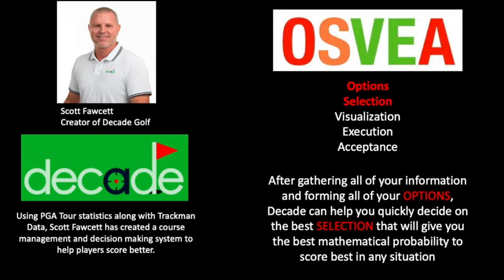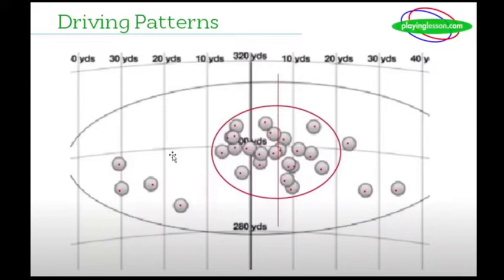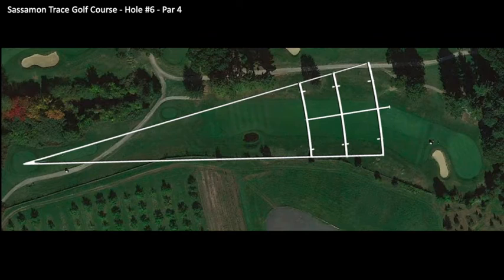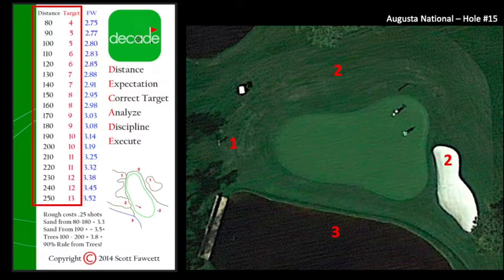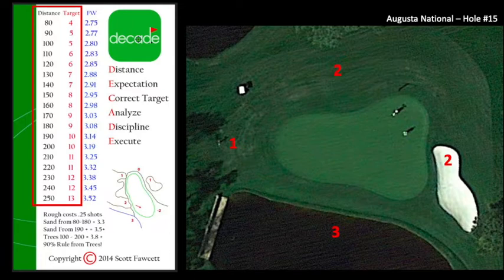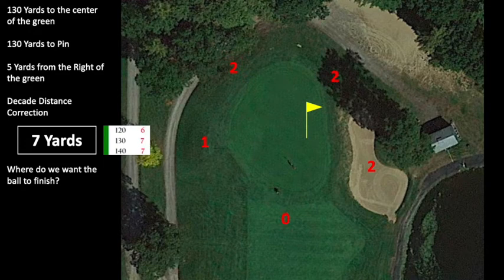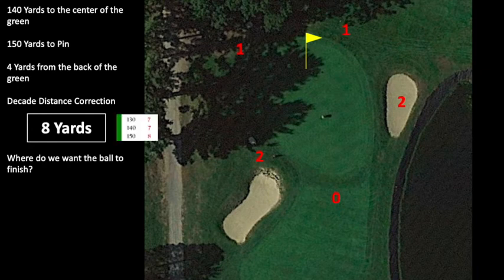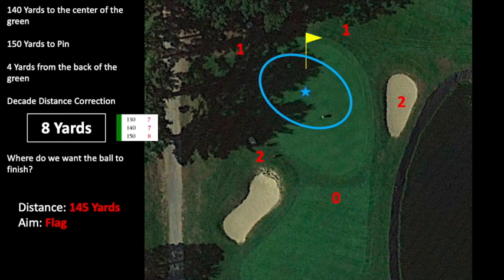Pre shot routine - O & S of OSVEA - KOHR WINTER TRAINING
This video covers the first 2 steps of our OSVEA process. This information will help you assess your shot options (O) and select (S) the best club, target and shot shape. Play smart